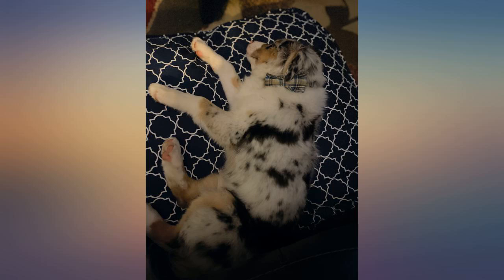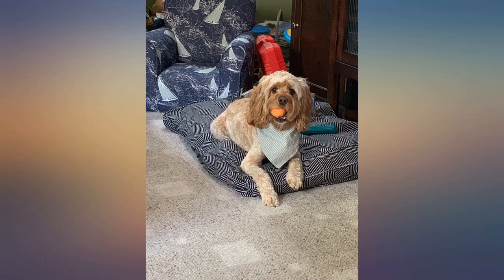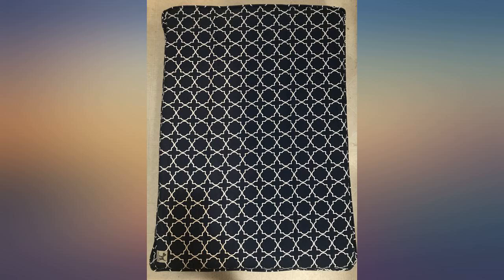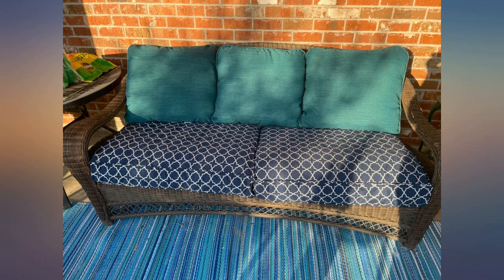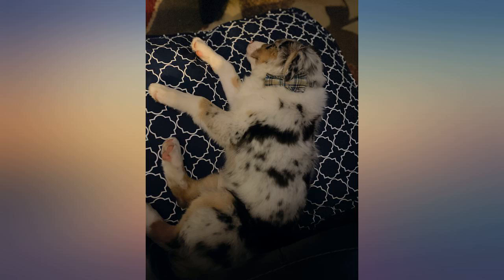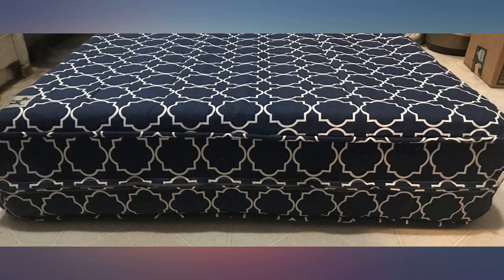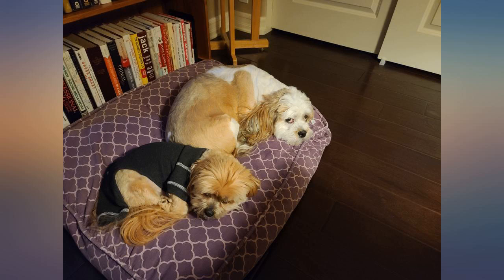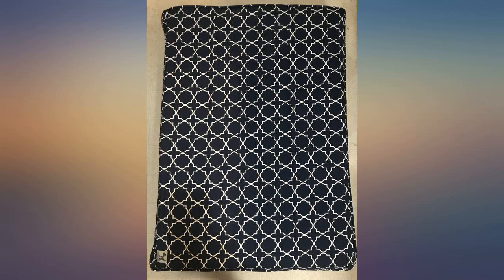Molly Mutt Dog Bed Cover - Med Dog Bed Cover - Dog Calming Bed - Puppy Bed - Medium review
Molly Mutt Dog Bed Cover - Med Dog Bed Cover - Dog Calming Bed - Puppy Bed - Medium Pet Bed - Large Dog Bed Cover - Washable Dogs Bed Cover - Pet Bed with Removable Cover Dog Bed Covers

Main Features:
- Dog Bed Cover: Stuff Molly Mutt's stylish 100% cotton duvet covers with the extra blankets, pillows, clothes from your home to create a comfortable, beautiful and easy-to-maintain bed for your pet
- Dog Comfort: Reduce pet anxiety by stuffing the washable bed cover with your scent, helping to keep your pet calm; Your pup loves your scent
- Cotton Bed Covers: Our 100% cotton dog bed covers are as durable as they are fashionable; When the cover needs cleaning, simply pull another duvet from your closet and put the dirty one in the wash
- Easy To Clean: Maintaining a clean, healthy and comfortable pet bed cover has never been easier or more responsible; When the time comes to clean the insides of the bed, the stuff sack and everything inside it go directly into the laundry
- Size Details: The huge dog bed cover measures 27" x 36" x 5"